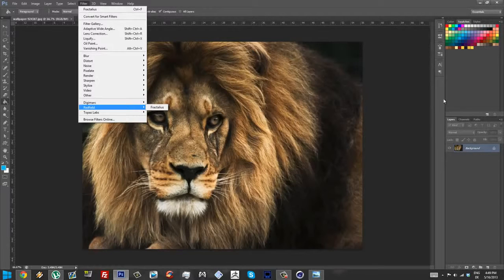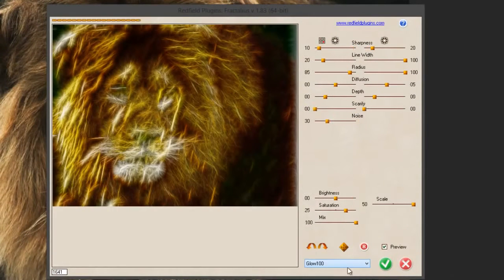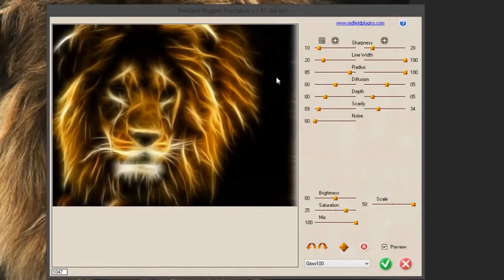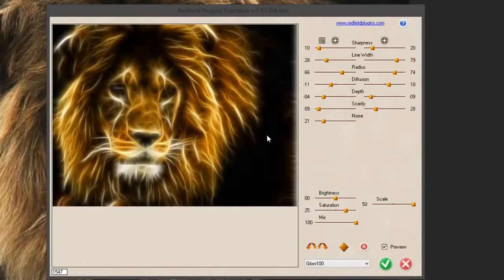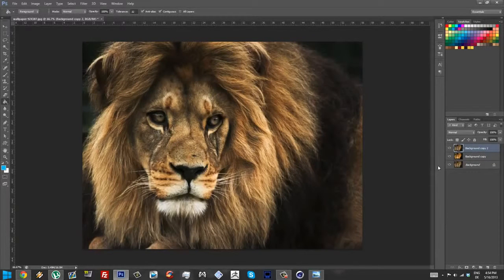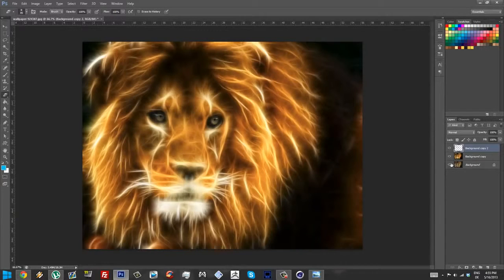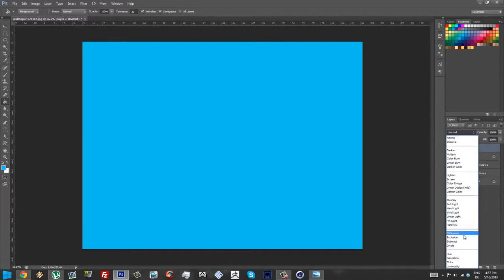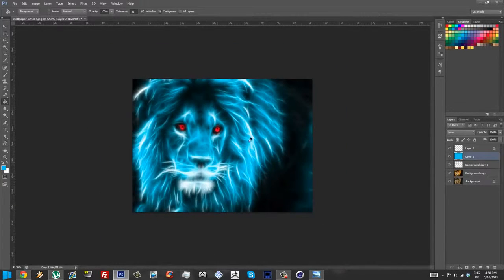Photoshop CS6 Fractalius Filter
PLUGIN